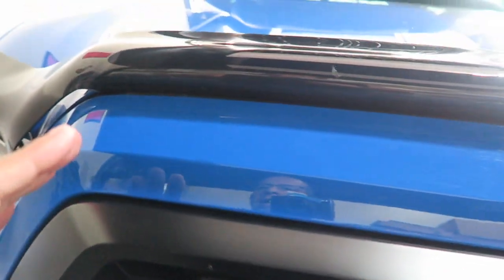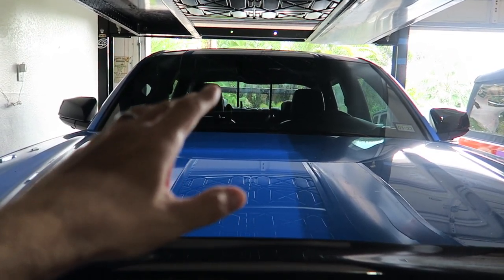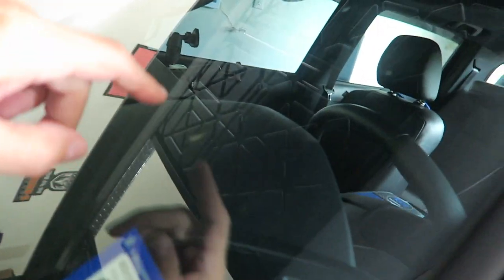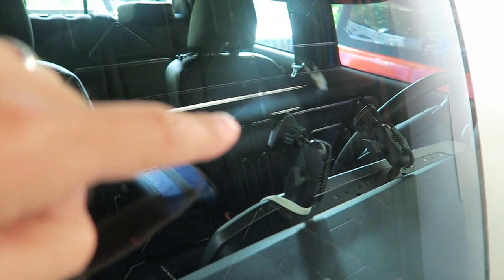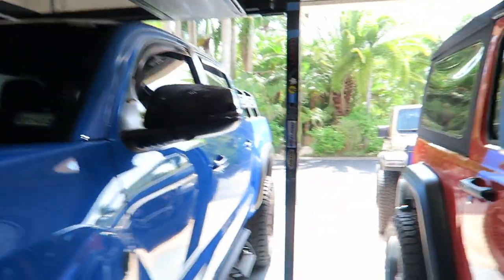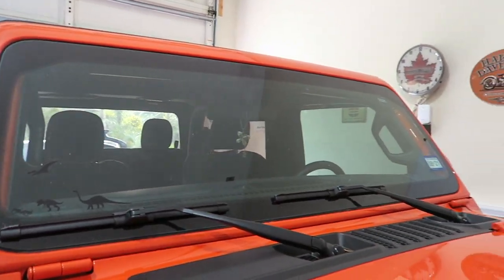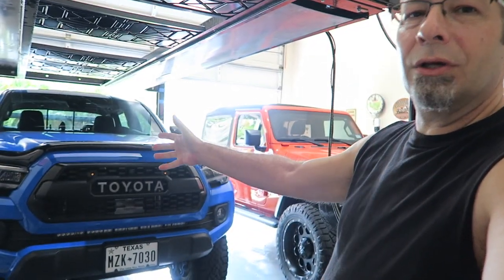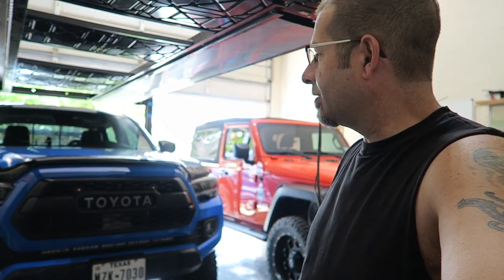Toyota Tacoma Bug & Stone Deflector Defeats the Break!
Toyota Tacoma Bug & Stone Deflector beats the break and protects!  I got the WeatherTech stone and bug deflector to reduce stone chips on my windshield.  Does it actually work on my Tacoma?  Have a look.

TOYOTA TACOMA MODS IN THIS VIDEO

WeatherTech Custom Fit Stone & Bug Deflector for Toyota Tacoma, Dark Smoke

Rain-X 600001 Windshield Repair Kit

SEAT GAP FILLER#ad: Drop Stop - The Original Patented Car Seat Gap Filler (AS SEEN ON Shark Tank) - Set of 2

My Tacoma Lift On The FRONT:
(Commissions Earned)